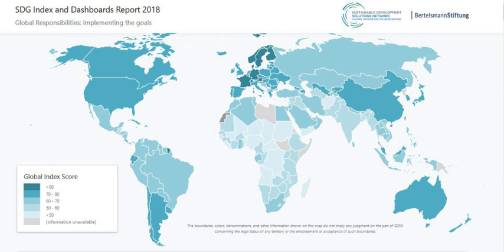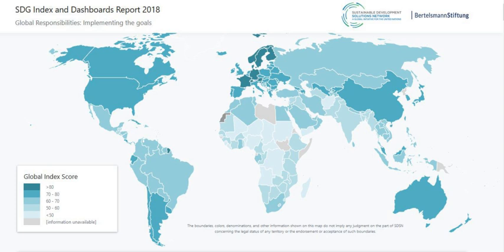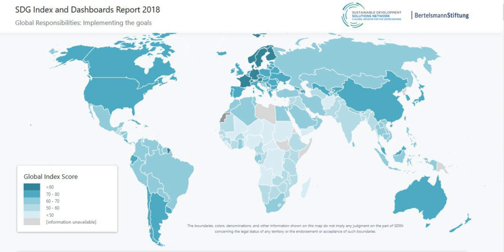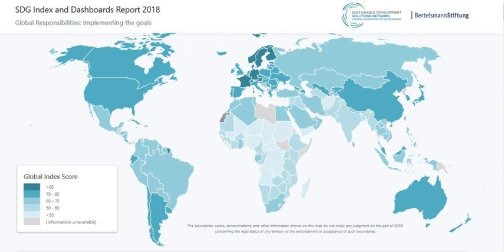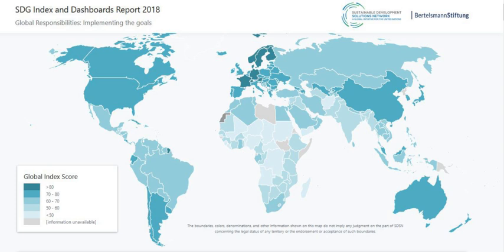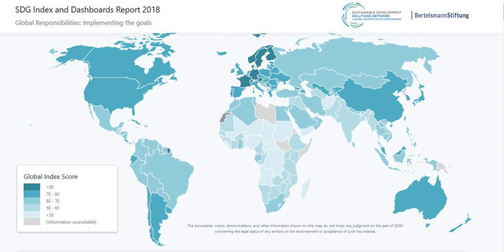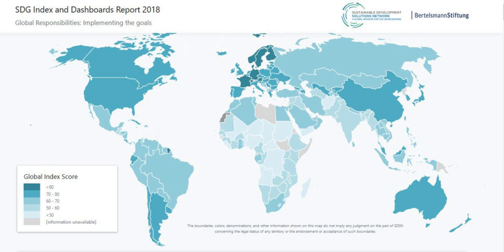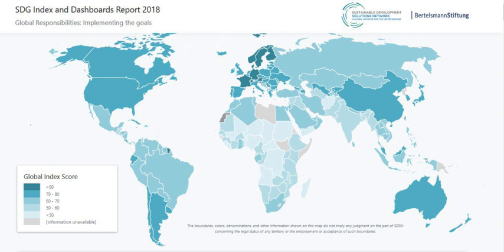GlobalGoals | Wikipedia audio article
00:01:33 1 History
00:01:42 1.1 Background
00:06:48 1.2 Ratification
00:08:04 2 Description
00:09:04 2.1 Goal 1: No poverty
00:09:14 2.1.1 "End poverty in all its forms everywhere."sup&#91;20&#93;/sup
00:11:43 2.2 Goal 2: Zero hunger
00:11:53 2.2.1 "End hunger, achieve food security and improved nutrition, and promote sustainable agriculture".sup&#91;27&#93;/sup
00:15:00 2.3 Goal 3: Good health and well-being for people
00:15:11 2.3.1 "Ensure healthy lives and promote well-being for all at all ages."sup&#91;32&#93;/sup
00:19:27 2.4 Goal 4: Quality education
00:19:37 2.4.1 "Ensure inclusive and equitable quality education and promote lifelong learning opportunities for all."sup&#91;34&#93;/sup
00:21:38 2.5 Goal 5: Gender equality
00:21:48 2.5.1 "Achieve gender equality and empower all women and girls."sup&#91;36&#93;/sup
00:25:00 2.6 Goal 6: Clean water and sanitation
00:25:11 2.6.1 "Ensure availability and sustainable management of water and sanitation for all."sup&#91;42&#93;/sup
00:28:10 2.7 Goal 7: Affordable and clean energy
00:28:21 2.7.1 "Ensure access to affordable, reliable, sustainable and modern energy for all."sup&#91;50&#93;/sup
00:29:22 2.8 Goal 8: Decent work and economic growth
00:29:33 2.8.1 "Promote sustained, inclusive and sustainable economic growth, full and productive employment and decent work for all."sup&#91;51&#93;/sup
00:31:25 2.9 Goal 9: Industry, Innovation, and Infrastructure
00:31:37 2.9.1 "Build resilient infrastructure, promote inclusive and sustainable industrialization, and foster innovation".sup&#91;53&#93;/sup
00:32:48 2.10 Goal 10: Reducing inequalities
00:32:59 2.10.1 "Reduce income inequality within and among countries."sup&#91;55&#93;/sup
00:34:12 2.11 Goal 11: Sustainable cities and communities
00:34:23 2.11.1 "Make cities and human settlements inclusive, safe, resilient, and sustainable."sup&#91;58&#93;/sup
00:35:22 2.12 Goal 12: Responsible consumption and production
00:35:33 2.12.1 "Ensure sustainable consumption and production patterns."sup&#91;60&#93;/sup
00:36:43 2.13 Goal 13: Climate action
00:36:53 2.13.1 "Take urgent action to combat climate change and its impacts by regulating emissions and promoting developments in renewable energy."sup&#91;64&#93;/sup
00:40:04 2.14 Goal 14: Life below water
00:40:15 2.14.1 "Conserve and sustainably use the oceans, seas and marine resources for sustainable development."sup&#91;73&#93;/sup
00:47:43 2.15 Goal 15: Life on land
00:47:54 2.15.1 "Protect, restore and promote sustainable use of terrestrial ecosystems, sustainably manage forests, combat desertification, and halt and reverse land degradation and halt biodiversity loss."sup&#91;95&#93;/sup
00:49:33 2.16 Goal 16: Peace, justice and strong institutions
00:49:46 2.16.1 "Promote peaceful and inclusive societies for sustainable development, provide access to justice for all and build effective, accountable and inclusive institutions at all levels."sup&#91;99&#93;/sup
00:52:11 2.17 Goal 17: Partnerships for the goals
00:52:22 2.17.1 "Strengthen the means of implementation and revitalize the global partnership for sustainable development.“sup&#91;101&#93;/sup
00:53:10 3 Cross-cutting issues
00:53:49 3.1 Women and gender equality
00:54:35 3.2 Education and sustainable development
00:55:35 3.3 Education, gender and technology
00:56:23 3.4 SDG-driven investment
00:58:10 4 Implementation and support
01:00:18 4.1 Tracking progress
01:01:51 4.2 At country level
01:02:00 4.2.1 United States
01:02:35 4.2.2 Europe and Russia
01:03:10 4.2.3 India
01:04:22 5 Bhutan
01:05:57 6 Public engagement
01:07:50 6.1 Le Temps Presse festival
01:08:43 7 Comparison with Millennium Development Goals
01:09:41 8 Cost of achieving the SDGs
01:11:10 9 Need for coordination and cooperation
01:11:46 10 Risk factors
01:12:28 11 Criticisms
01:13:07 11.1 Competing goals
01:14:15 11.2 Too many goals
01:15:07 12 See also
01:15:35 13 Sources